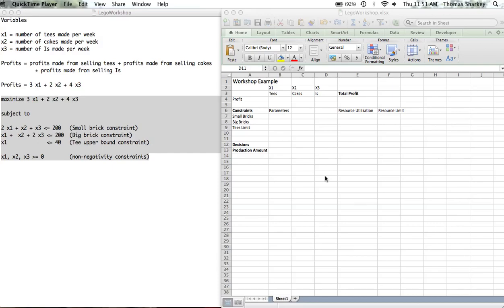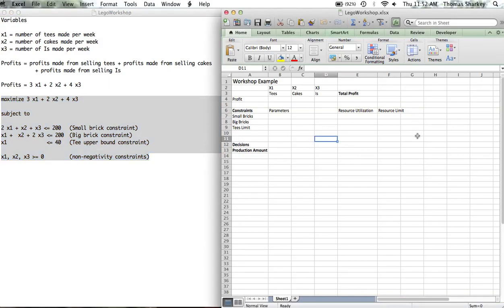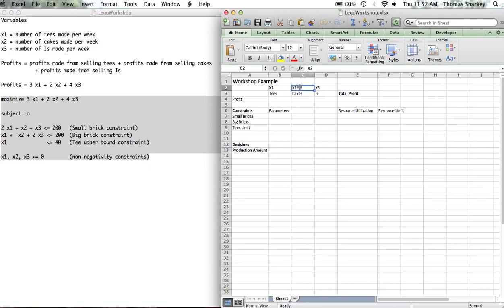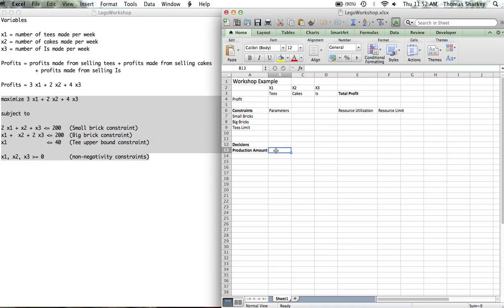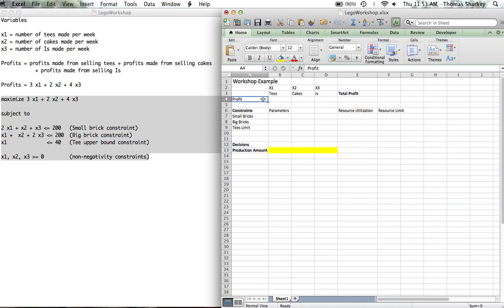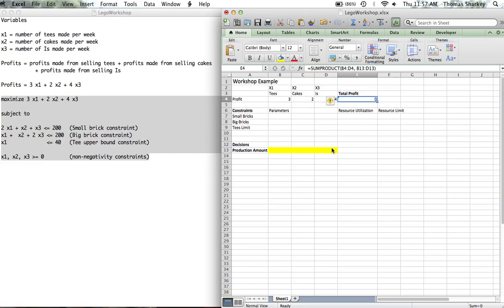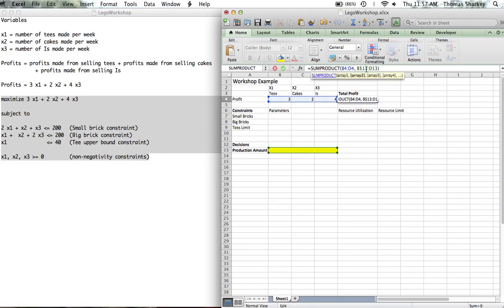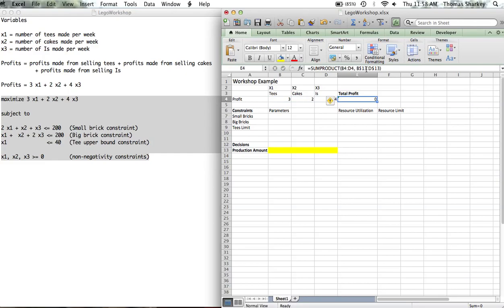Sharkey: Solving the Bigger Lego Workshop Example using Excel Solver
This video was created by Tom.  It discusses how implement and solve the Bigger Lego Workshop linear program using Excel Solver.

You can obtain the problem description before viewing the video